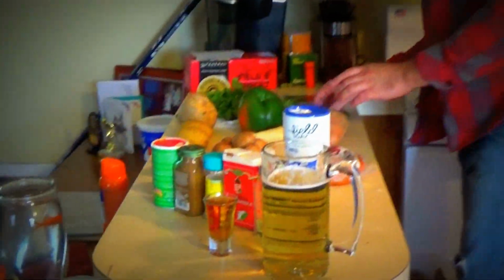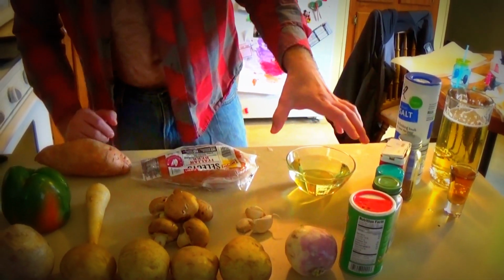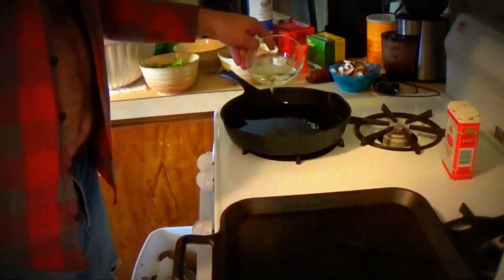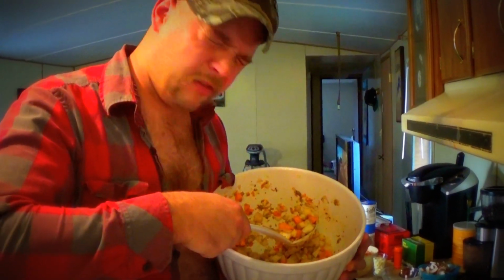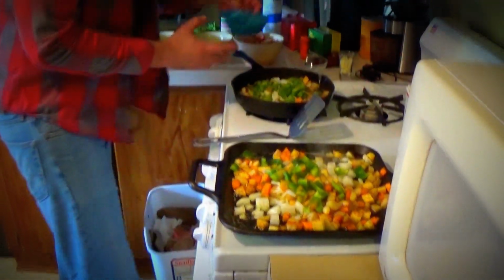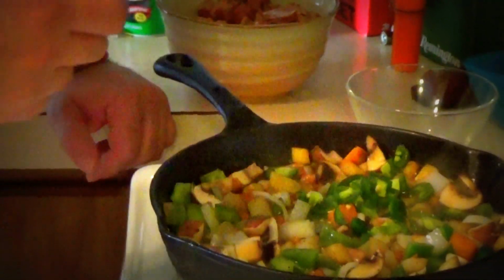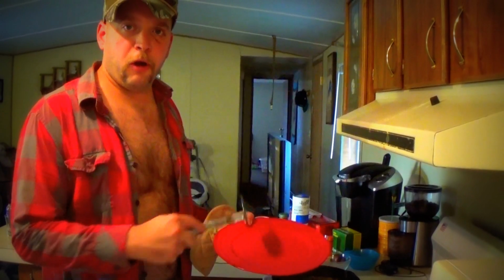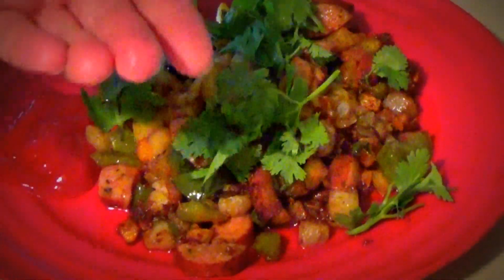Al Ray the Redneck: Monster Hash (aka Ground Hash)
Al Ray makes one of his personal concoctions! Hash, better than corned beef hash yall. Pay attention and try this at home!

Thanks to Pear!
Thanks to Momma!

The Song "Hooky with Sloane" By Bird Creek is used in this video at no cost to Al Ray!